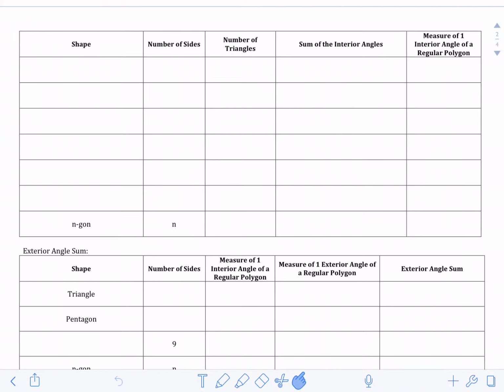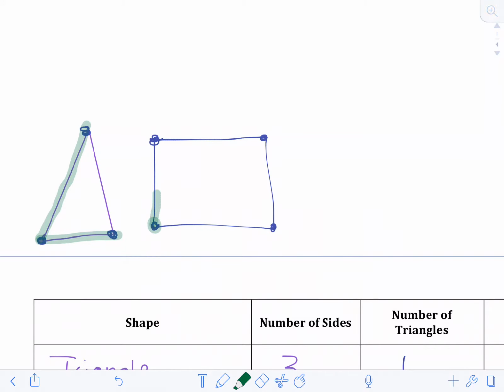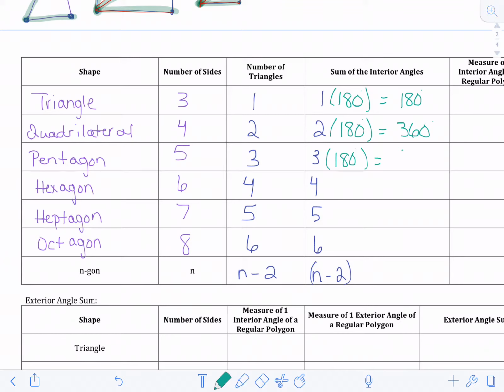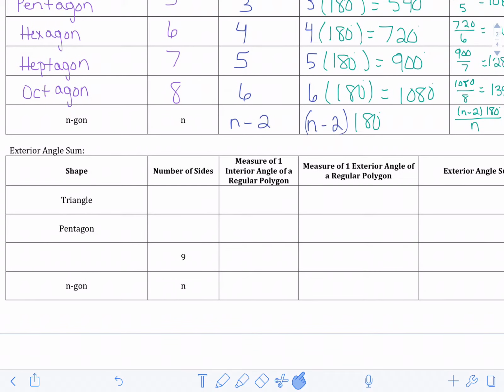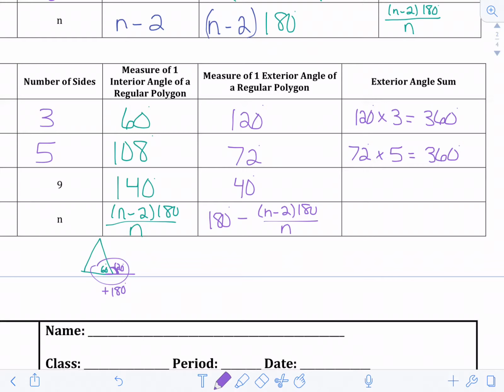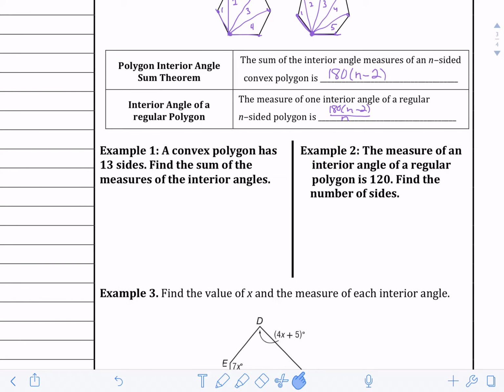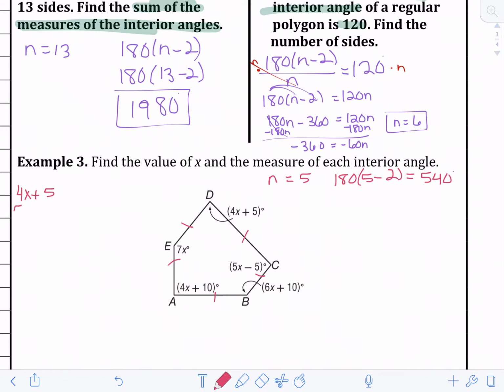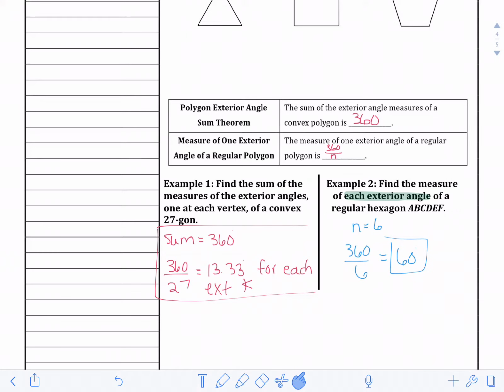Geom 6-1 Angles in Polygons